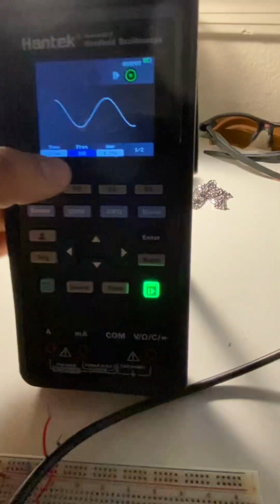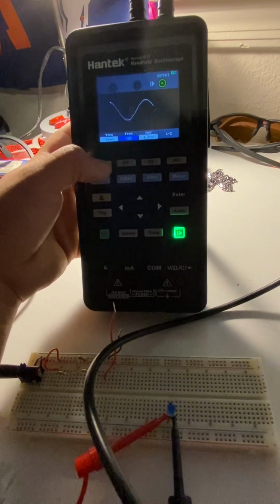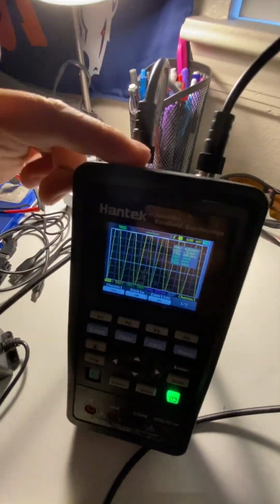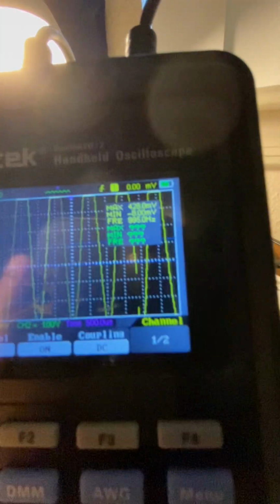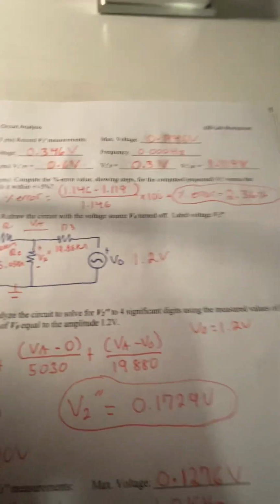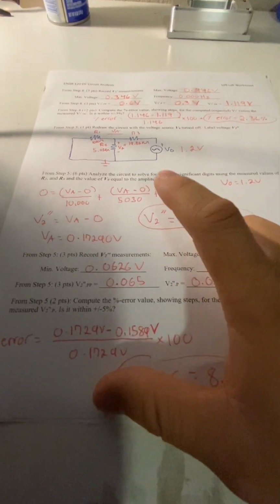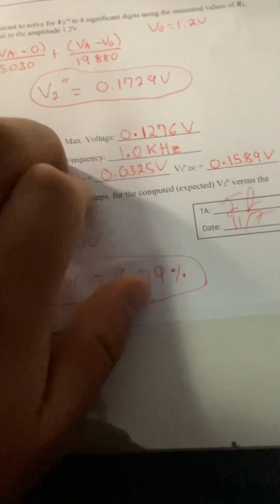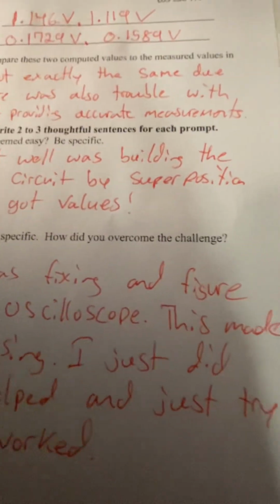ENGR-120 MO1-Matthew Goodenough-Lab 9